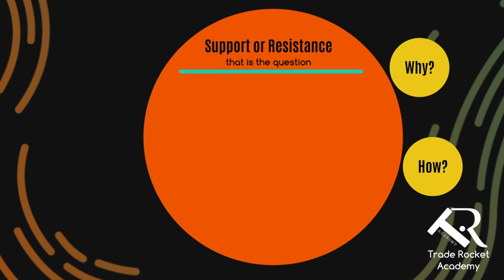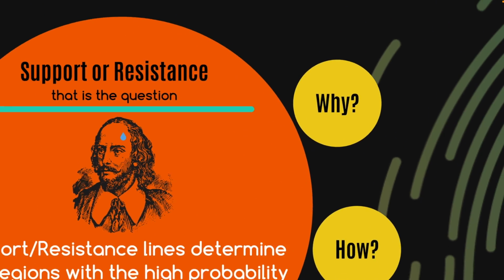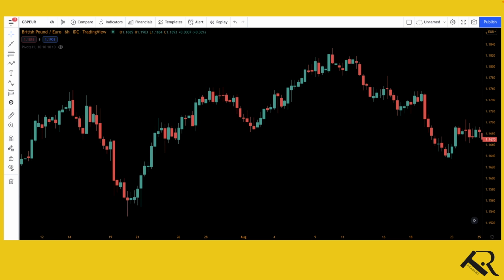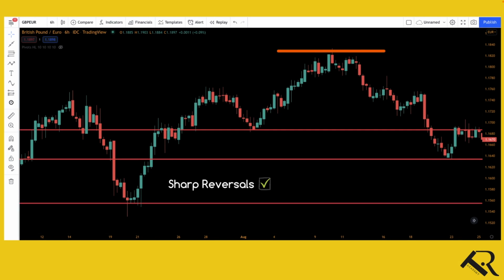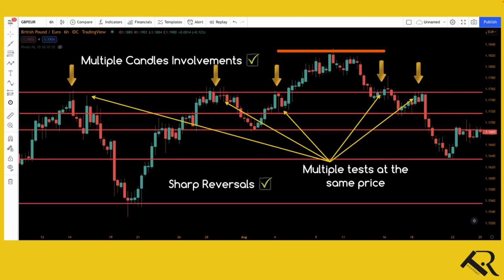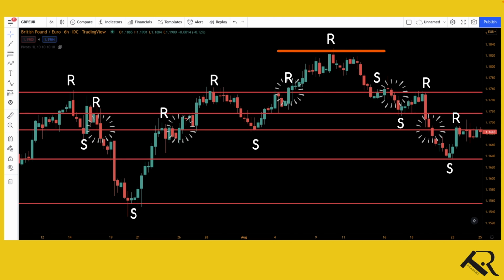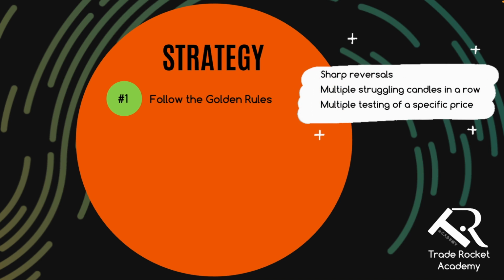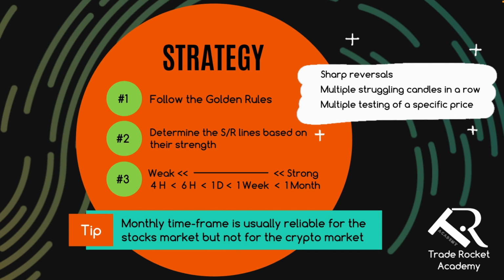How to Draw the Support and Resistance Lines ... Like a Pro! (Part 1)- Step-by Step Tutorial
▬▬▬▬▬▬▬▬▬▬▬▬▬ Welcome to Trade Rocket Academy! ▬▬▬▬▬▬▬▬▬▬▬▬

This video is from the series of How to Trade like a pro! In this video we talk about one of the most important trading terms, the Resistance and Support lines! By the end of this video, you will be able to professionally define and use the Resistance and Support lines in your tradings!

00:00 - Intro
00:31 - What is a Resistance or Support Line?
01:27 - The Three Golden Rules
02:09 - The First Practical Example
05:14 - A Step-by-Step Strategy For Drawing the Resistance and Support Lines

▬▬▬▬▬▬▬▬▬ Summary of the video contents ▬▬▬▬▬▬▬▬▬

In Part 1 of How to Draw the Support and Resistance lines like a pro, we mainly focus on the textbook definition of the Resistance and Support lines. We show you the golden rules for drawing correctly, theoretically and practically. Then we finish this part by introducing a near-perfect strategy for drawing the Support and Resistance lines.

In Part 2 of How to Draw the Support and Resistance lines like a pro, we mainly focus on three comprehensive examples from three different markets, including the crypto market!

By watching these parts, you will be able to define pretty much any resistance or support line on any stock or crypto price chart!

Happy Trading!